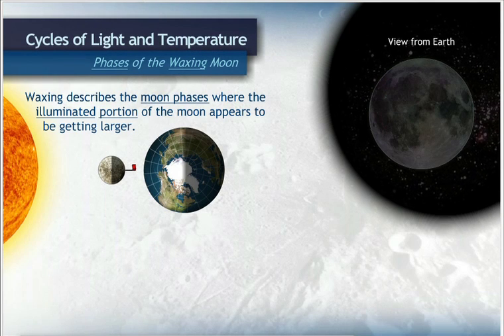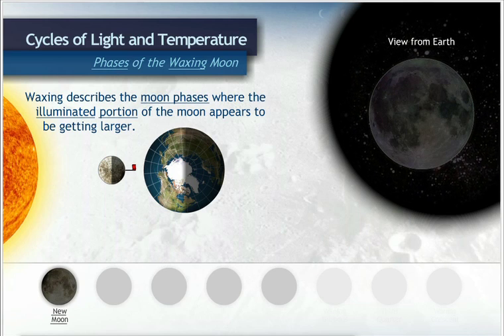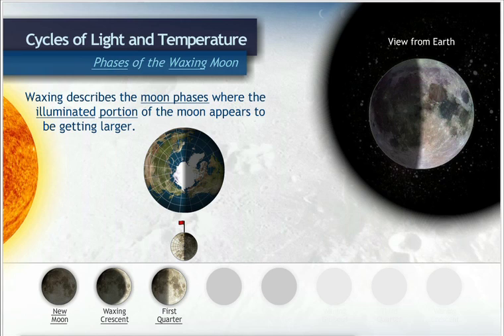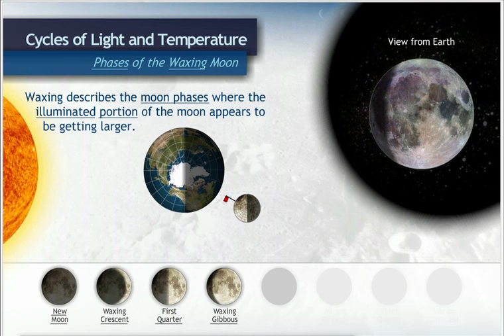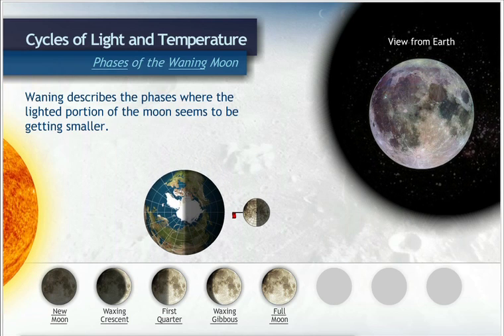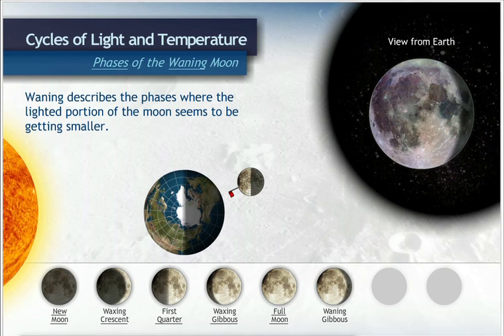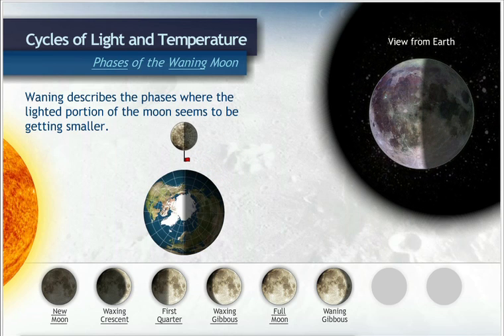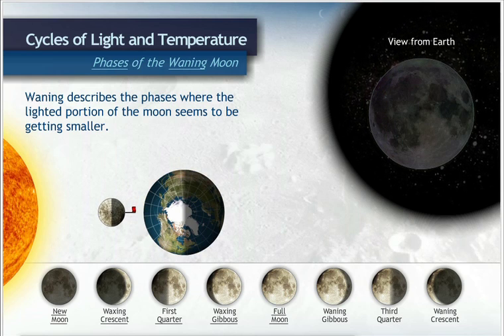Waxing Phases of the Moon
A description of the moon phases where the illuminated portion of the moon appears to be getting larger.